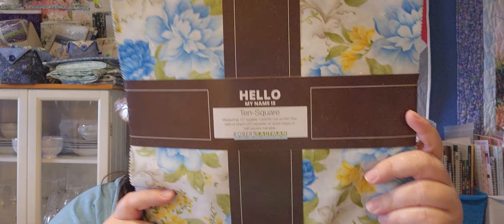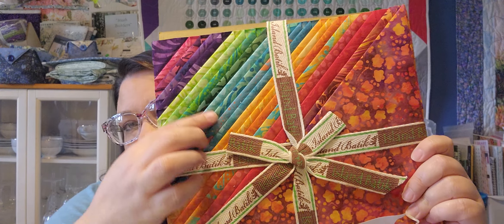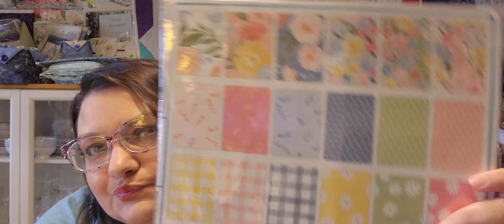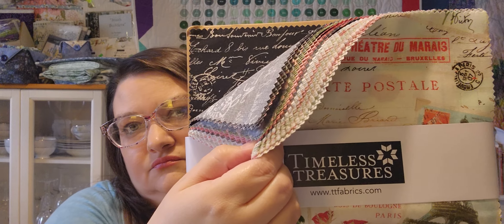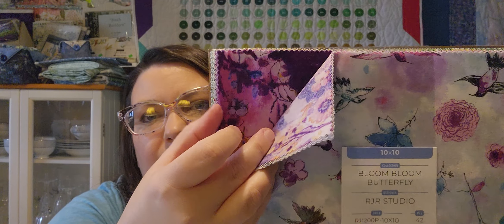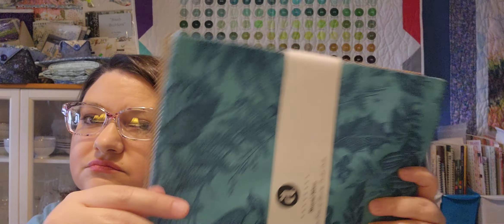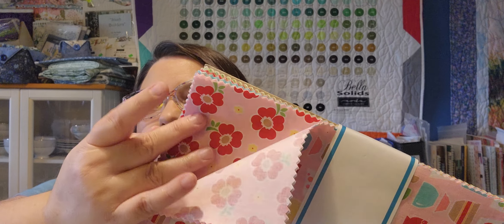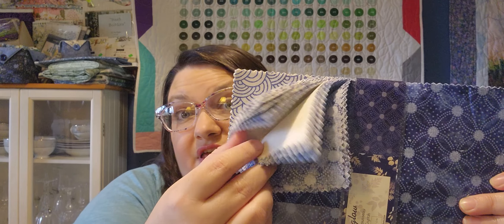Rediscovering My Stash Part 6 Layer Cakes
This is a multi- part series where I take a look at my stash. Let's rediscover my stash together!